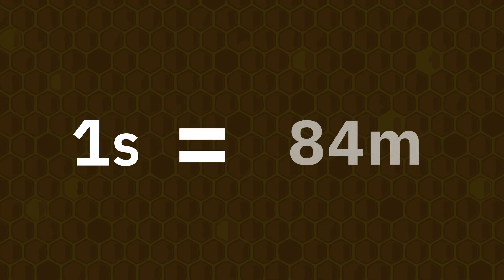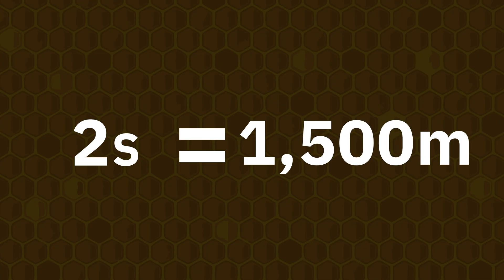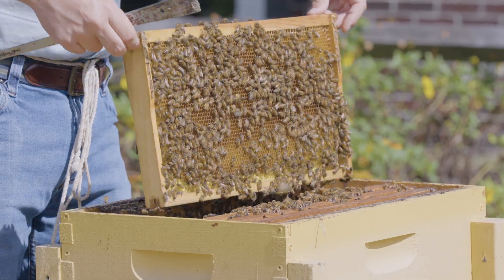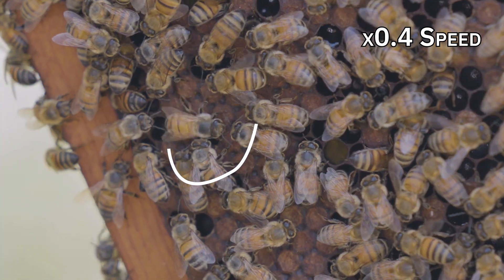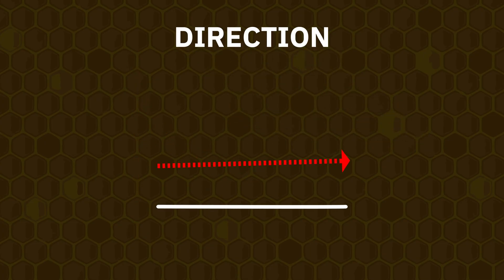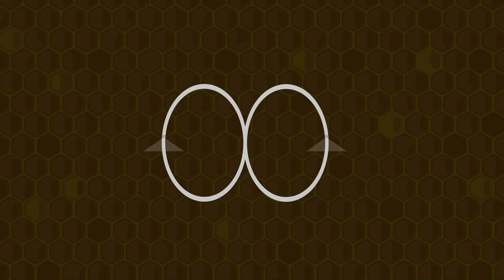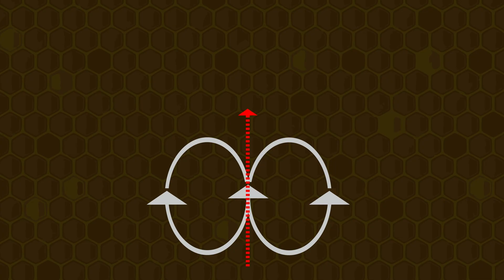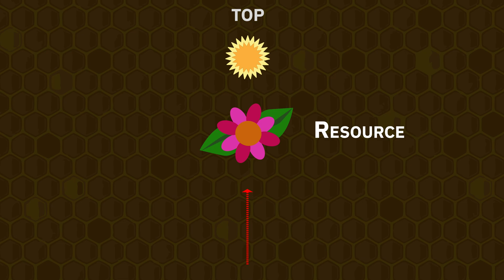Dance Language | Beekeeping Academy | Ep. 66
Worker honey bees dance to communicate information about forage resources to their sisters. In this video, Dr. Ellis will explain the dance language of the honey bee.

Copyright Attribution:
- Karl von Frisch Photo: Karl von Frisch – Photo gallery. NobelPrize.org. Nobel Prize Outreach 2025. Mon. 6 Oct 2025